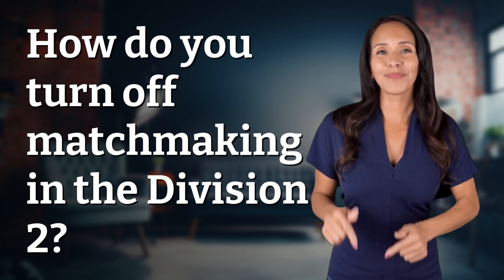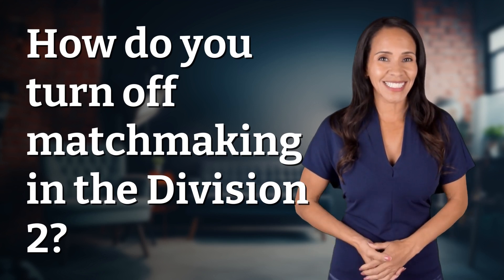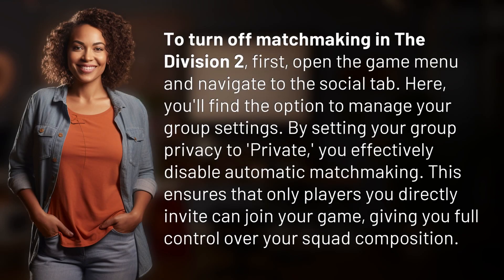How do you turn off matchmaking in the Division 2?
Mastering Squad Control in The Division 2 👉 Squad Control Tips 👉 Learn how to turn off matchmaking in The Division 2 and take full control of your squad composition by adjusting your group settings in the game menu.

Laura S. Harris (2024, April 8.) How do you turn off matchmaking in the Division 2?
    🌐 AskAbout.video